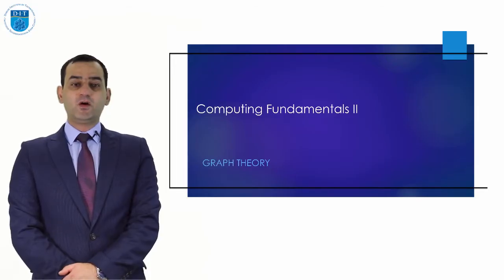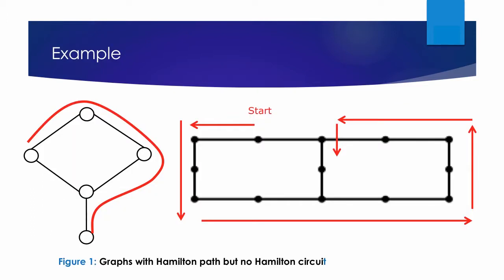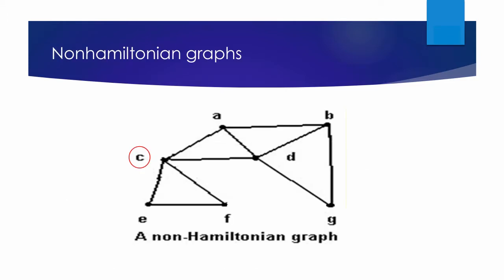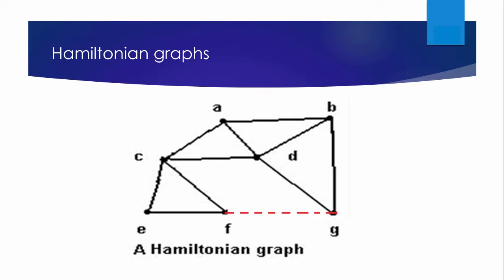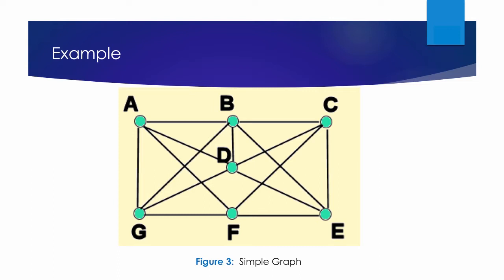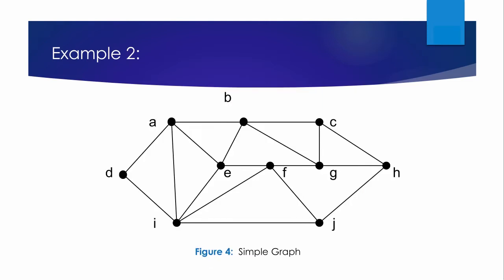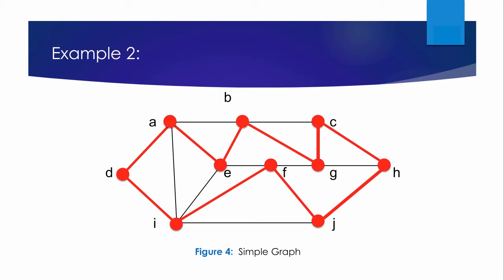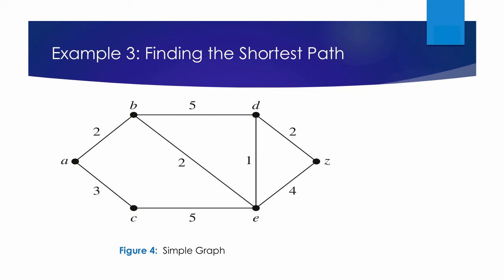Section 6b- Euler & Hamiltonian Paths